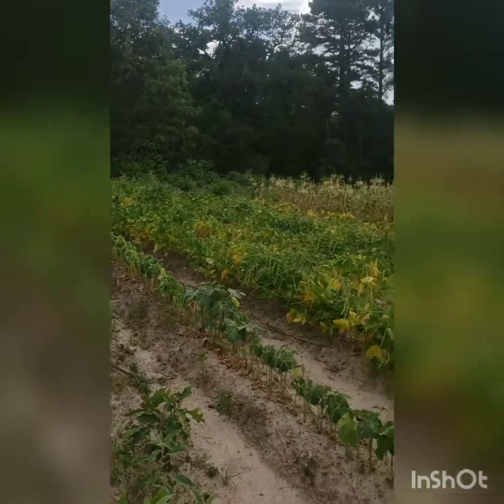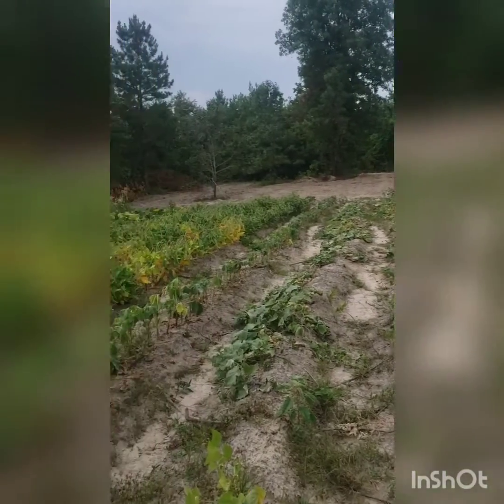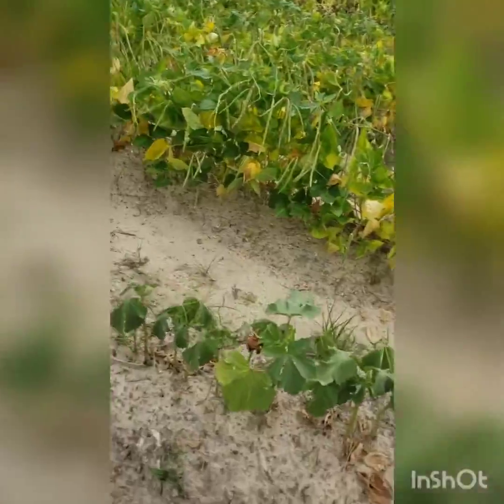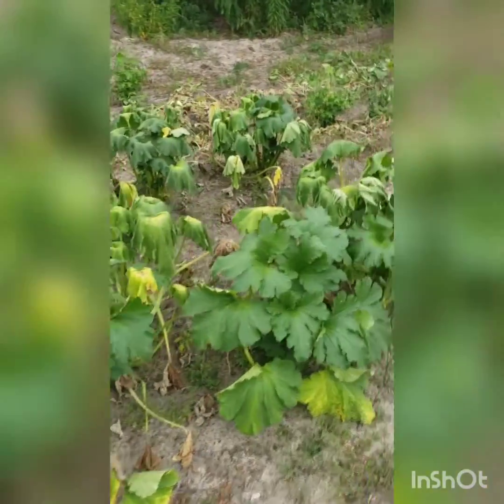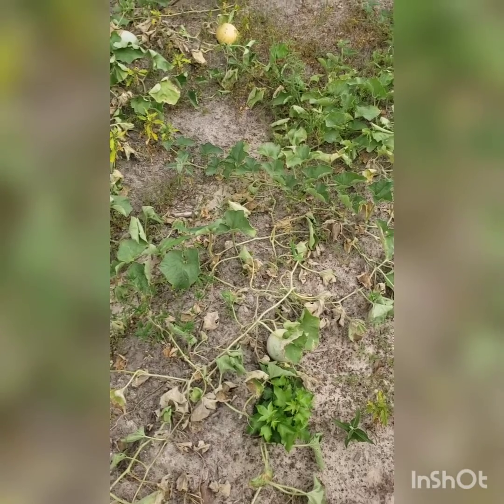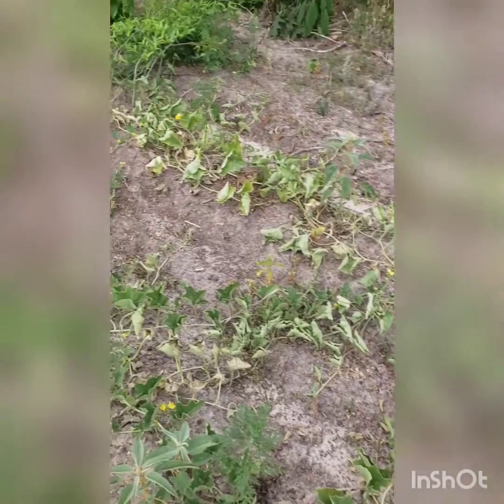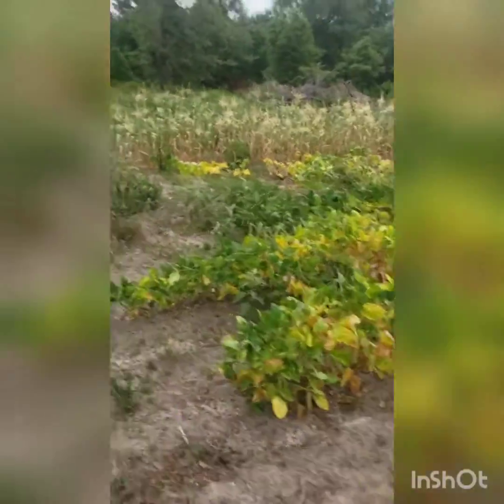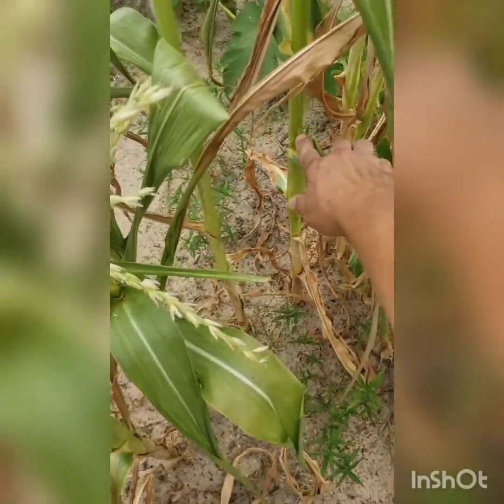Garden Check June 17, 22